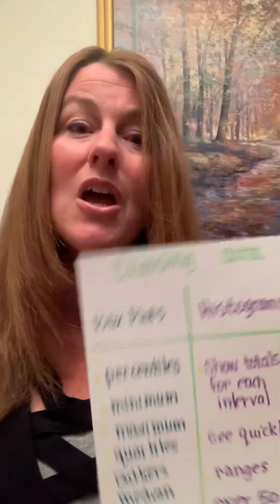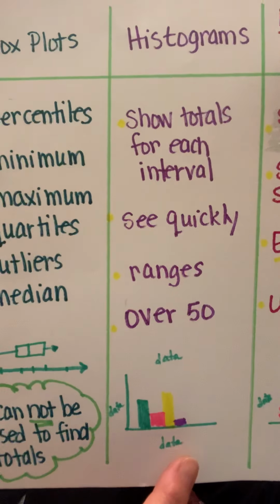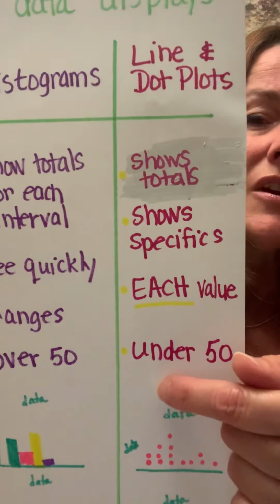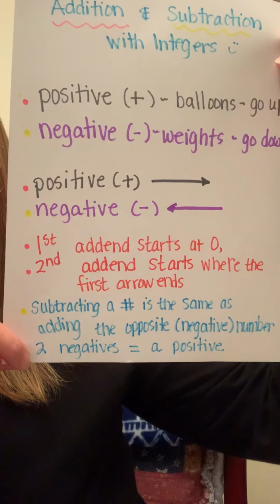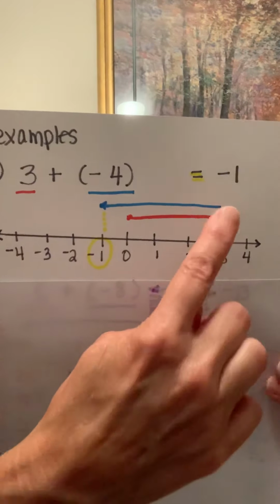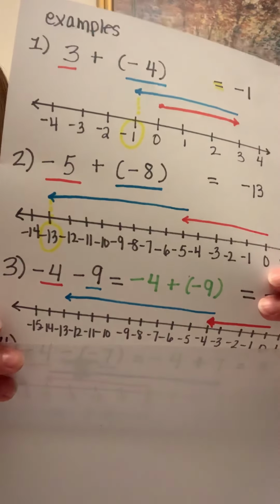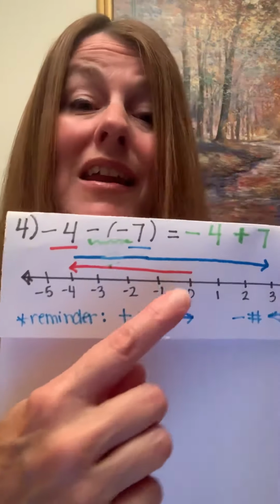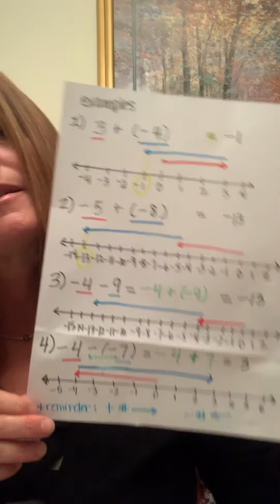Week 4 iReady Math 4/20-24/2020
Choosing data displays, adding & subtracting with integers